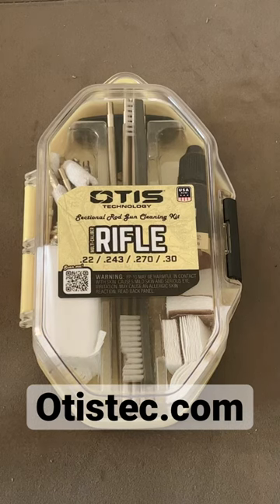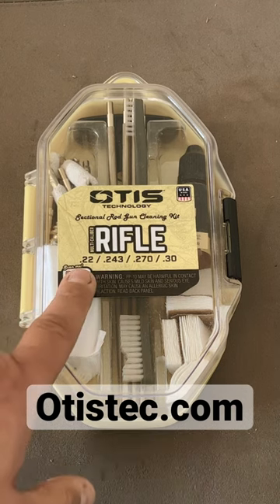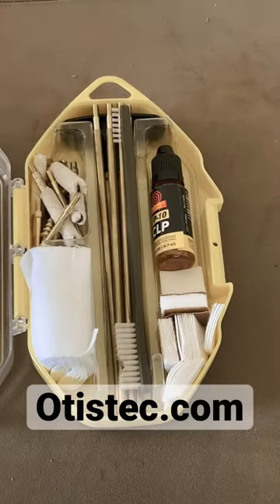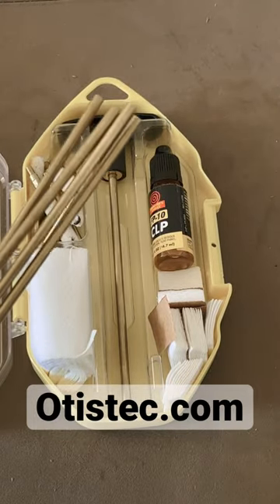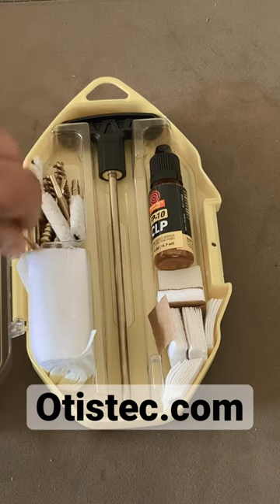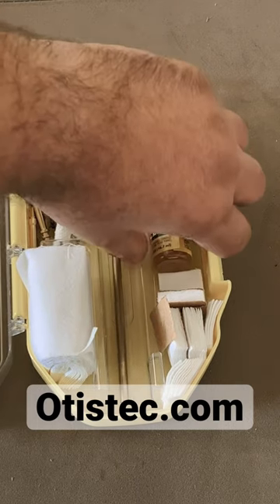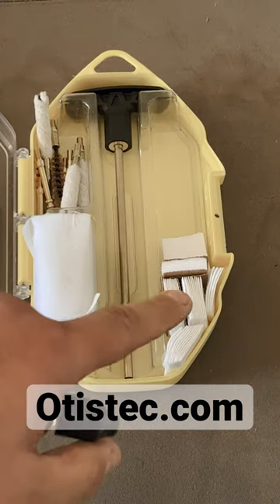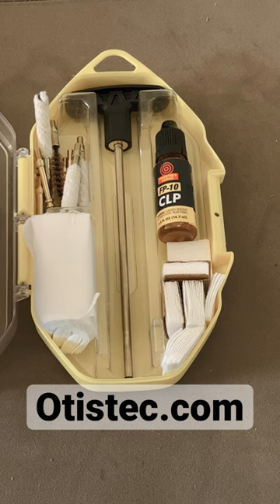Otis technologies, sectional rod multi caliber rifle cleaning kit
Otis Multi-Caliber Rifle Cleaning Kit

Got a multitude of rifles? Get the Multi-Caliber Rifle Cleaning Kit from Otis – specifically designed to tackle your wide range of rifles including .22, .223 cal, 5.56mm, .243cal, 6.5mm, .270cal, 6.8mm, 7mm, .30-06, .30-30, .303, .308, .300win mag, .21cal, 7.62mm and 8mm. This kit includes everything you need to service and maintain your rifles, featuring solid brass rod sections.

Features:

Cleans all rifles from .22 cal through .30cal variants.
.22, .25, .27 & .30 cal bronze bore brushes, cotton mops and pierce point jags with size marked on stem
5 piece brass rod with swivel handle and separate 2” component adapter, 36” when assembled
50 – 1” square cotton patches and 20 – 2.5” square cotton patches included
0.5 fl oz. FP-10 Lubricant Elite® CLP properly cleans, lubricates and protects
White Nylon All Purpose Brush removes fresh carbon or powder residue but won't scratch your firearm finish
Precision machined and proudly made in the USA